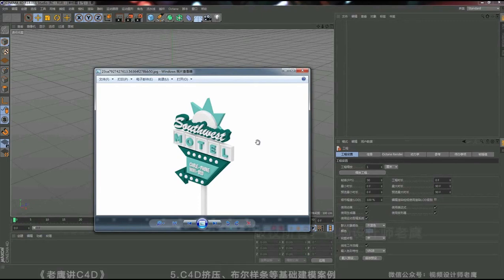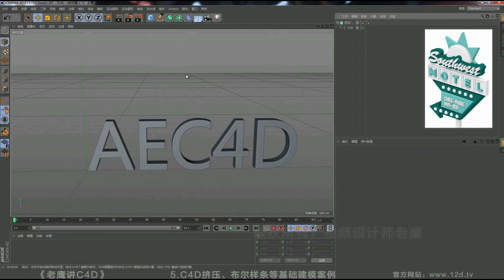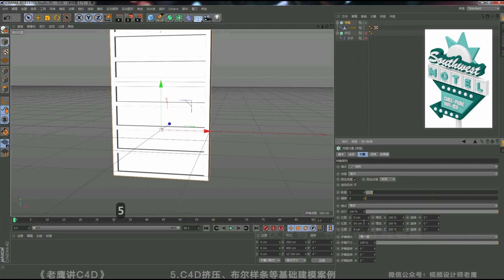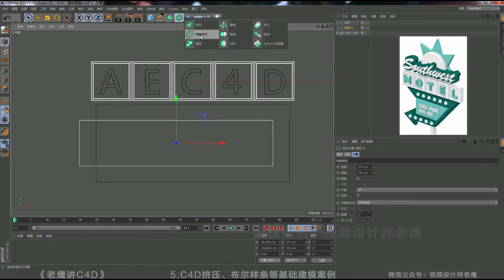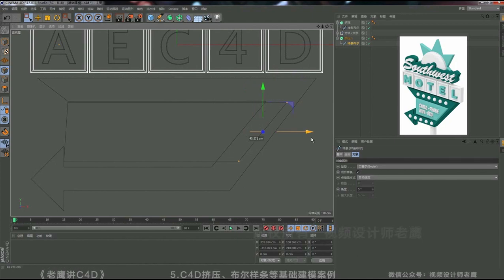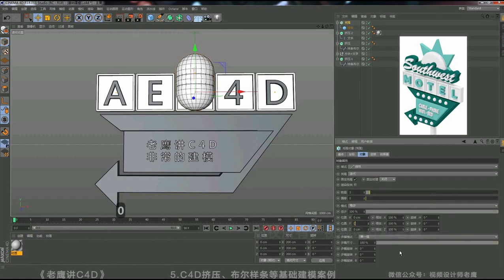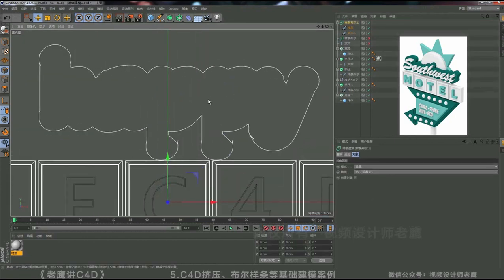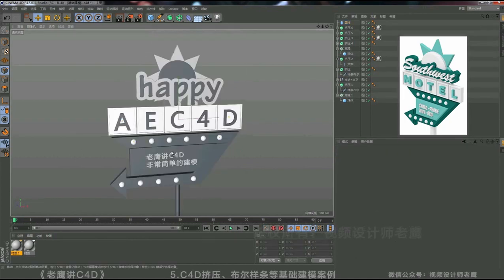Basic modeling cases such as C4D extrusion and Boolean spline